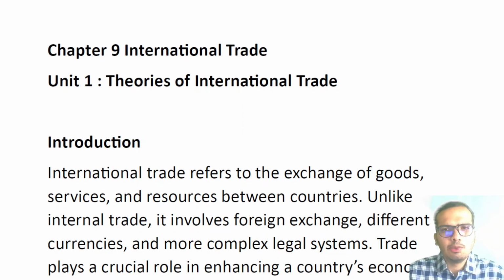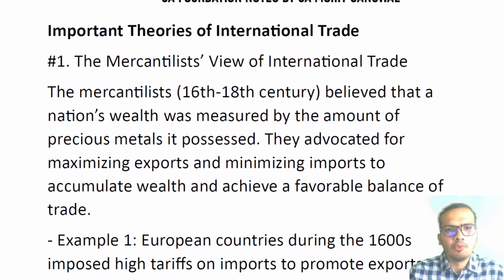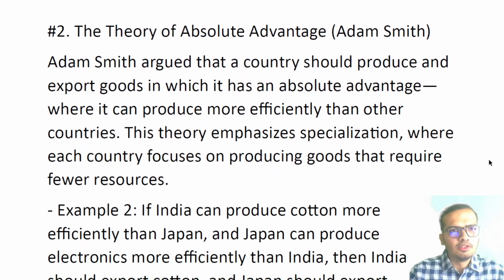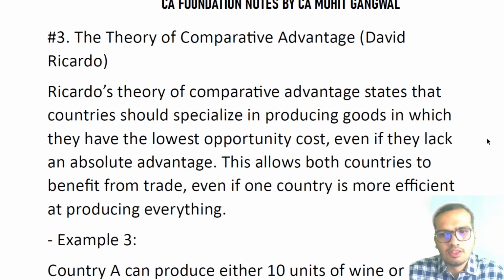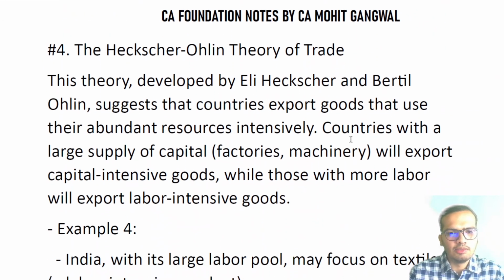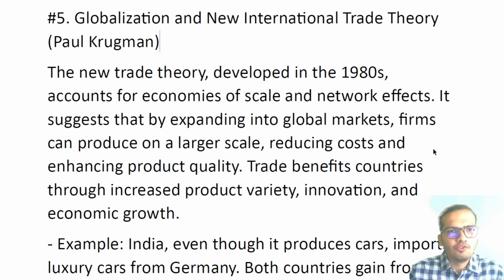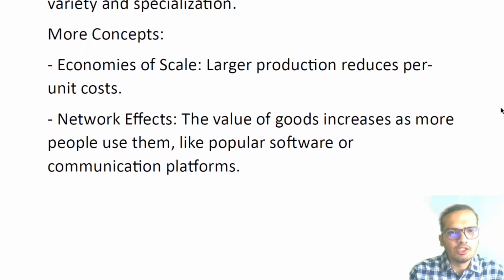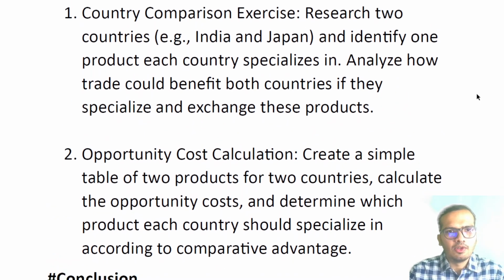Chapter 9 International Trade Unit 1 Theories of International Trade